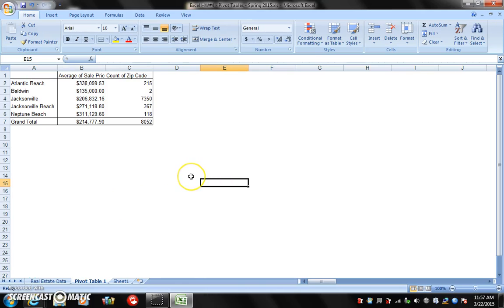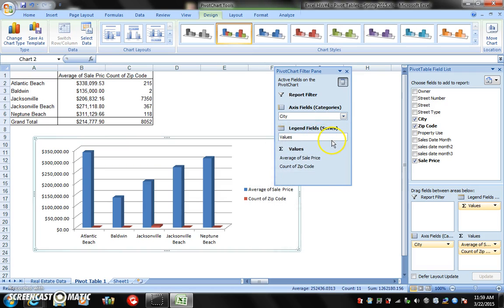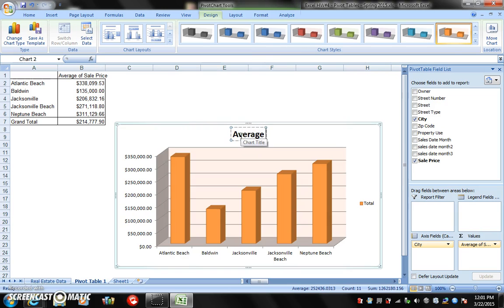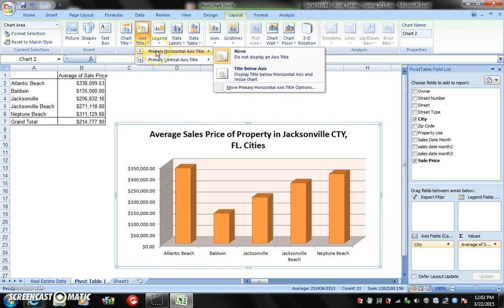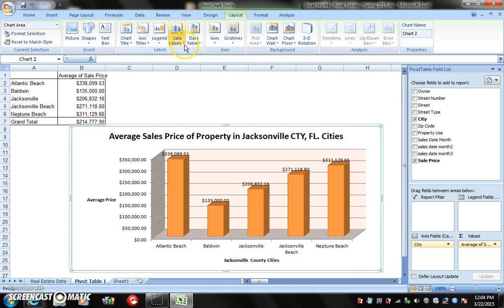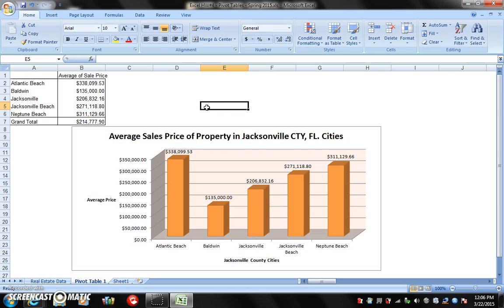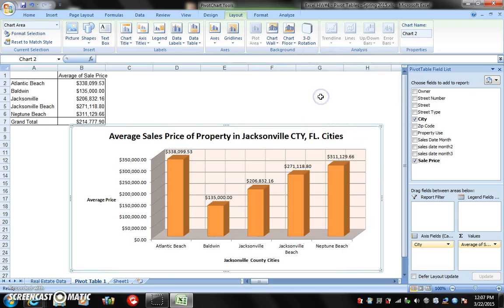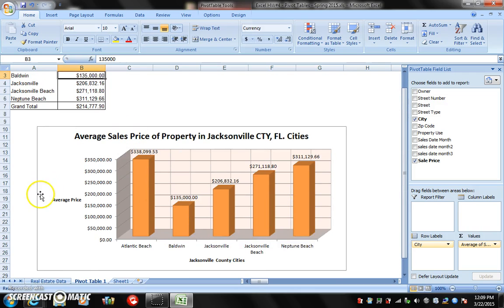Homework #5 Charts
Chart on the proper use of Pivot Tables and Charts